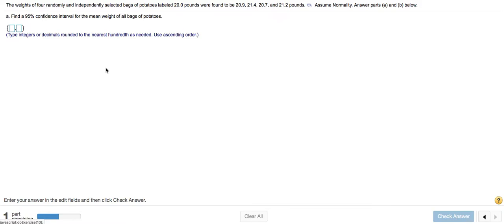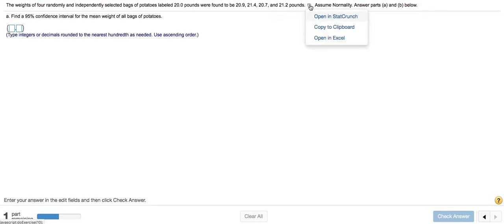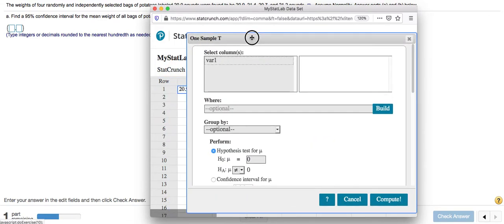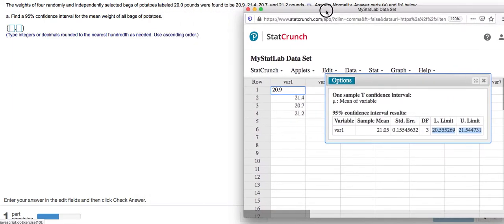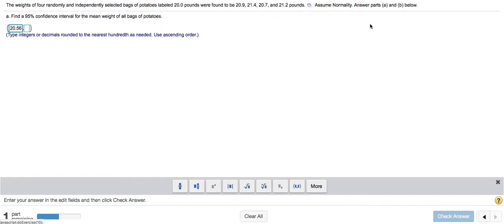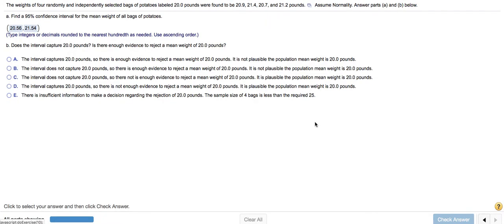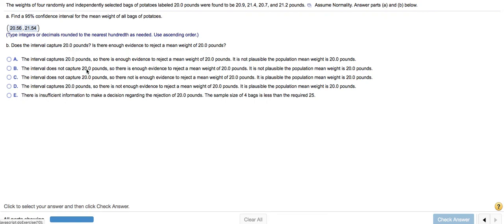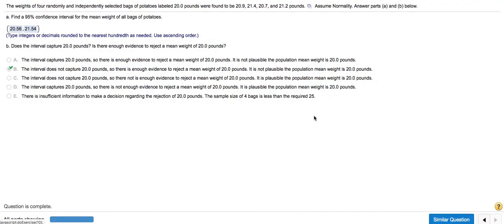Homework 9.3 Question 10